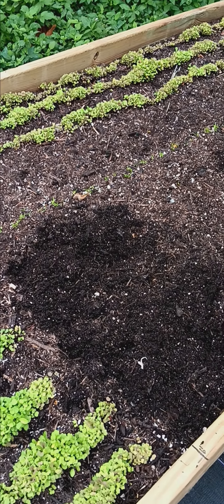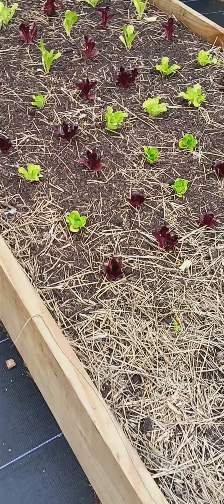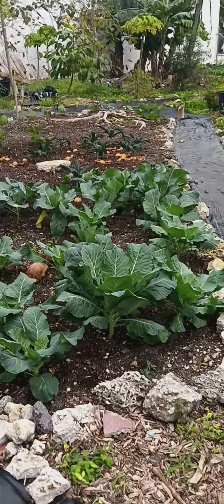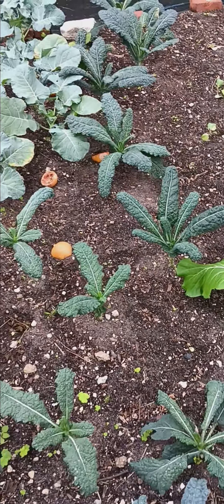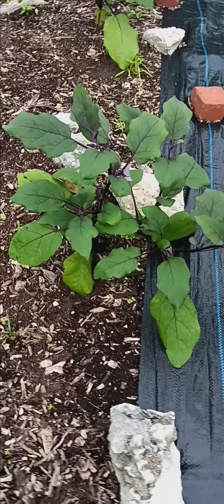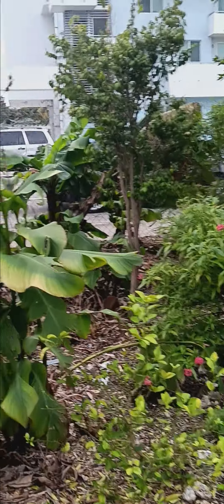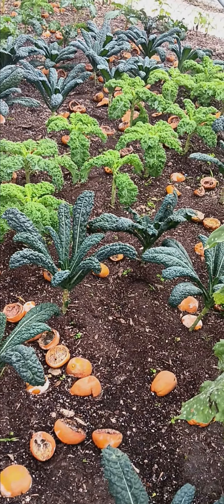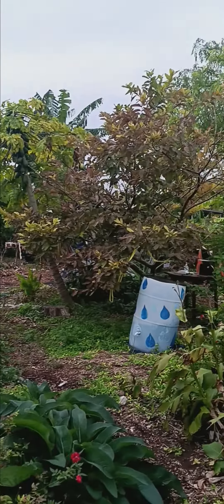miami Cearsee Community Garden 2024